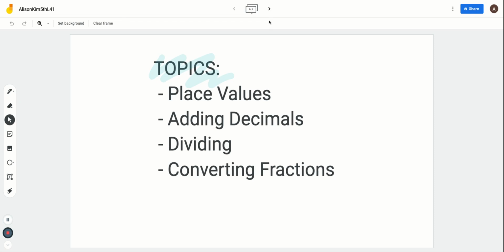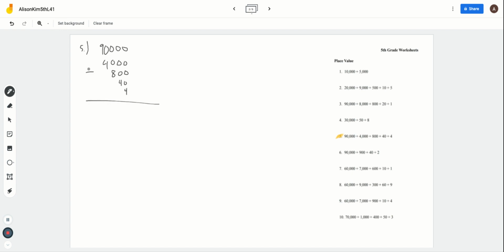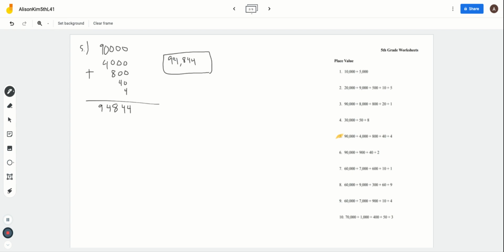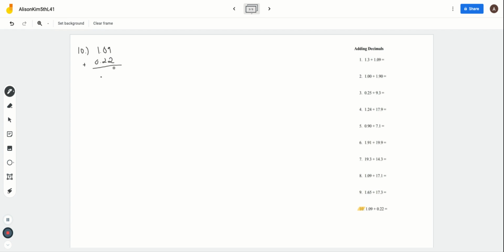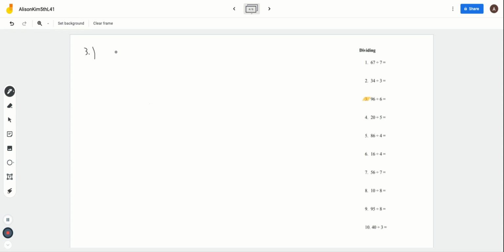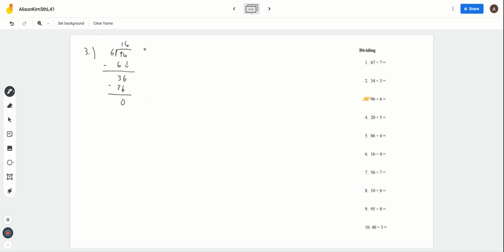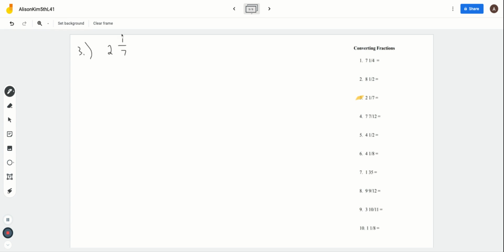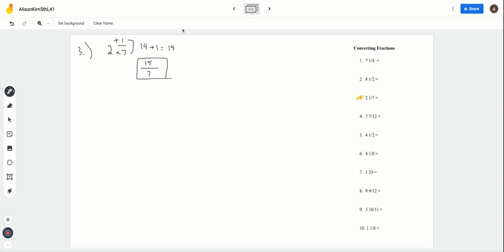5th Grade Math | Lesson 41 #1